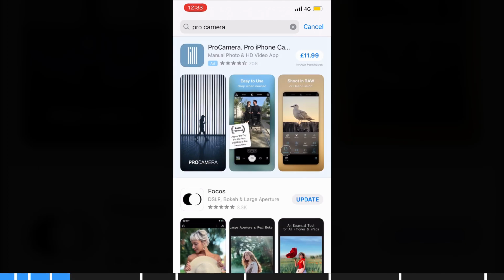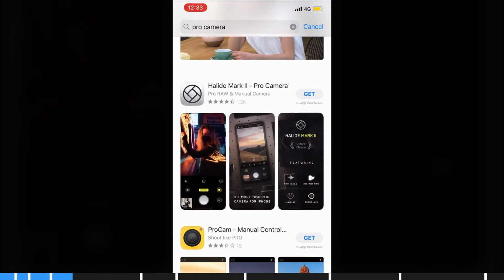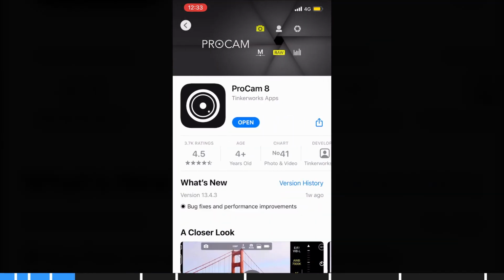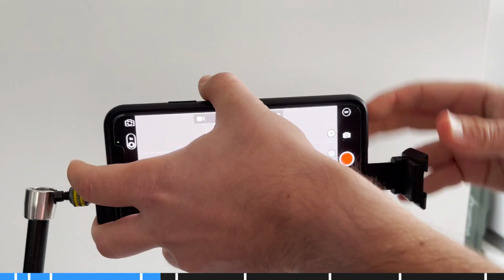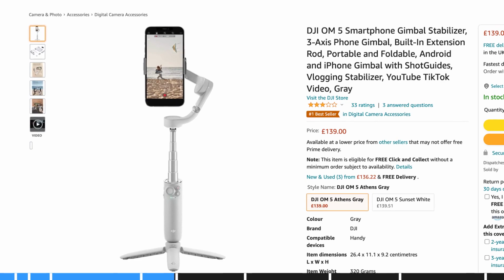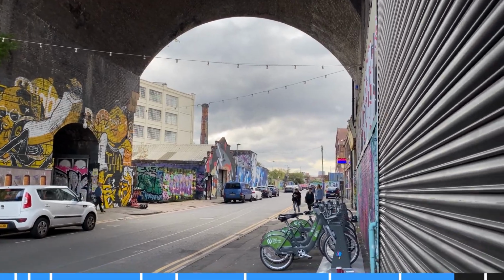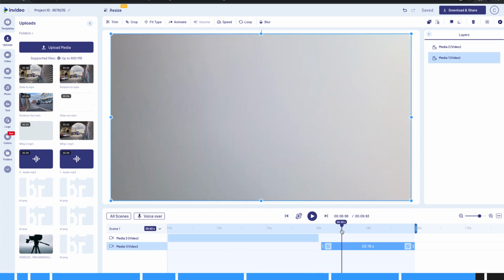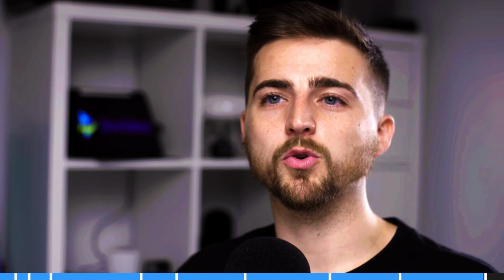Top 10 mobile videography tips- shooting hacks explained | Mobile filmmaking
Can you shoot cinematic videos with just your phone?
The short answer: Absolutely.
The long answer: watch this video till the end to learn 10 mobile videography tips that will immediately enable you to shoot super cinematic videos with just your phone.

Get stunning videos in minutes even if you're just starting out with InVideo

Table of Contents
0:00- Intro to mobile videography tips
0:25- Mobile videography tip 1: Stop using the selfie camera
0:48- Mobile videography tip 2: Use the main camera and not the ultra-wide or the telephoto
1:30- Mobile videography tip 3: Switch to manual mode
4:04- Mobile videography tip 4: Uses a gimbal for smooth steady footage
5:09- Mobile videography tip 5: Spend time to ensure you have good lighting
6:38- Mobile videography tip 6: When filming outside, try and film during the day as far as possible
7:08- Mobile videography tip 7: Spend enough time to ensure you are capturing great quality audio
7:55- Mobile videography tip 8: Focus on getting your mic close to the subject
9:32- Mobile videography tip 9: Focus on capturing a variety of shots
11:38- Mobile videography tip 10: Experiment with some in-camera video transitions

(2) Gimbal for steady shots:
DJI OM 5

(3) 5-in-one reflector kit

(4) Mic for beginners:
Rode VideoMic Pro

If you find value in this video, you’d definitely want to check out our playlist on filmmaking fundamentals where we cover a lot of these concepts to help you become a better video creator: